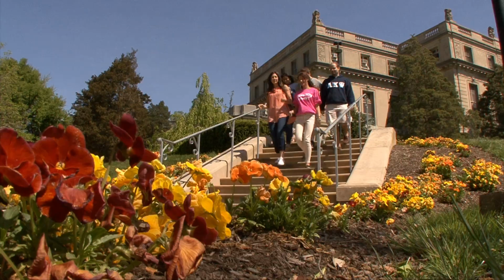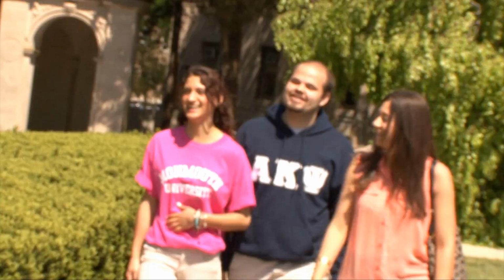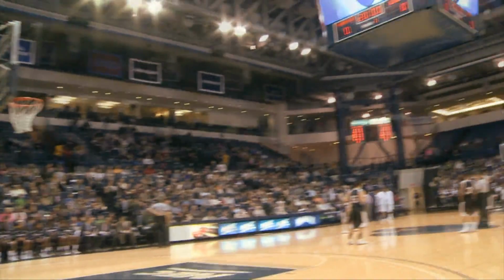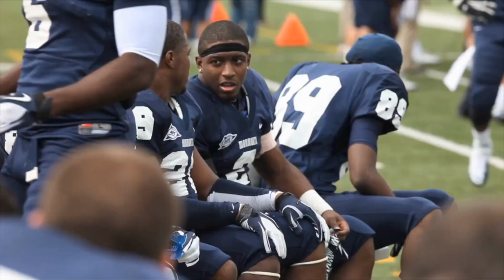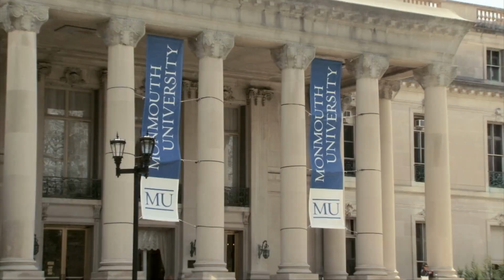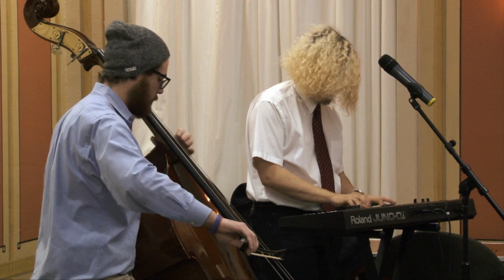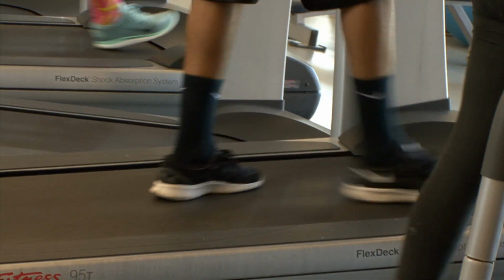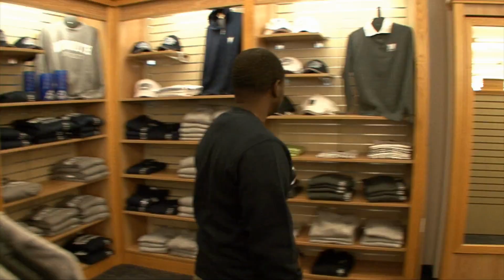Monmouth University - Official Campus Tour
- Official Campus Video Tour!
- Try our College Match Me Quiz and see which universities match your personality best!